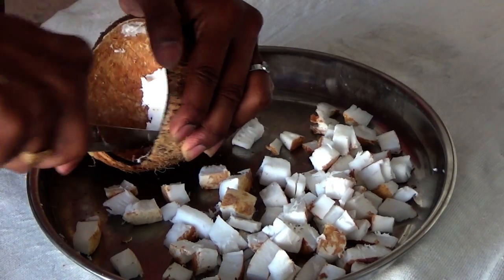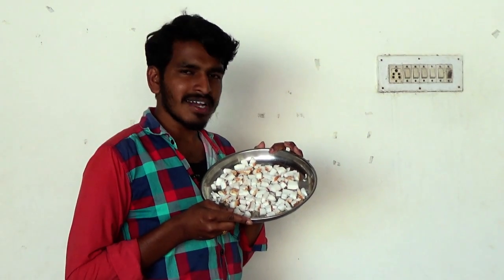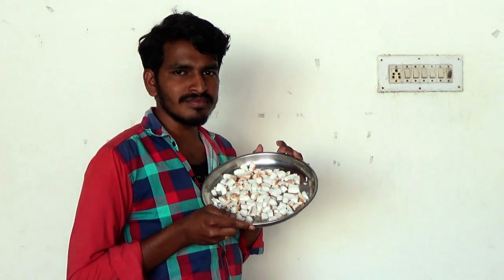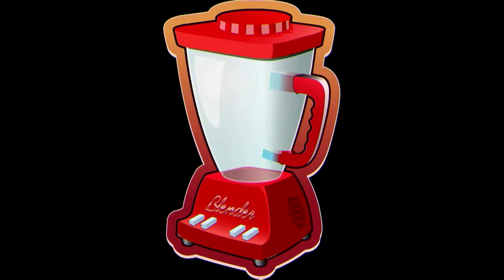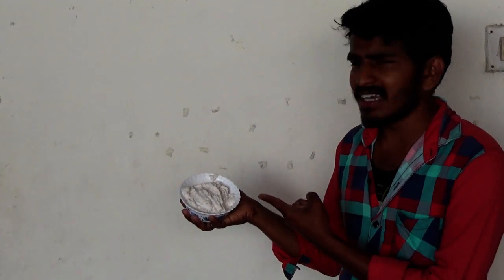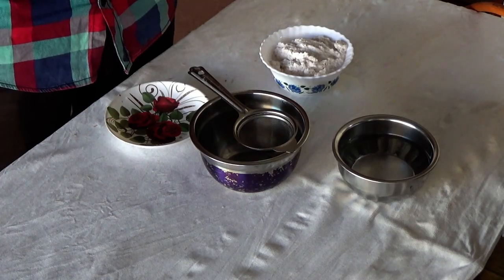How to make Thengai Pal தேங்காய் பால்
How to make Thengai pal தேங்காய் பால்  recipe at home in Tamil